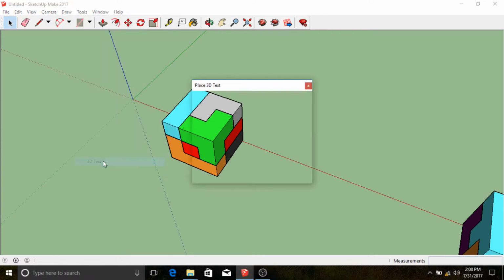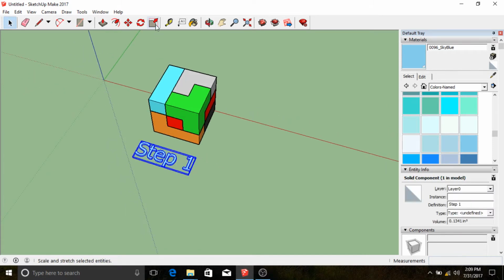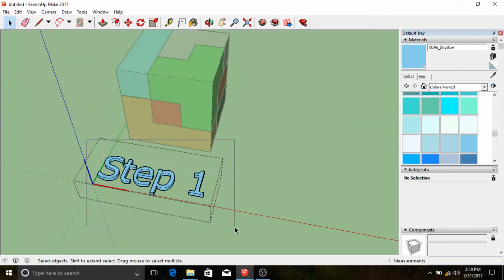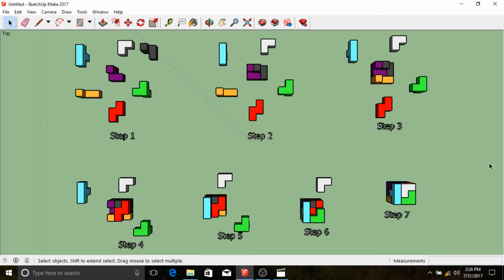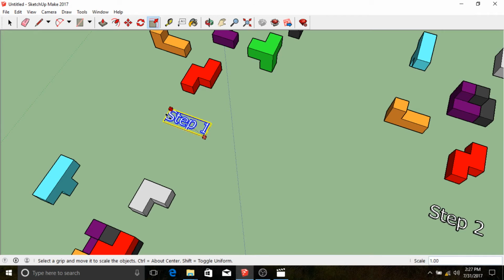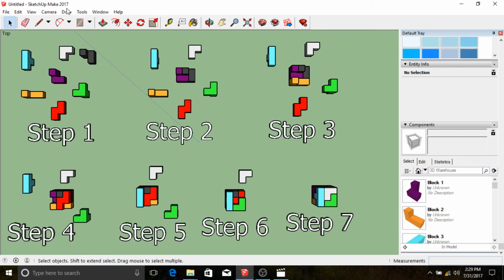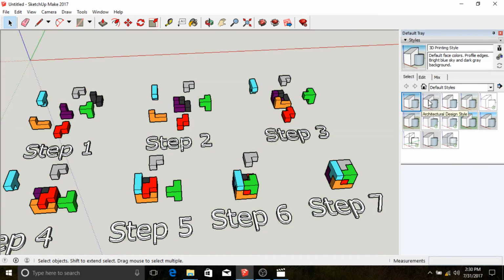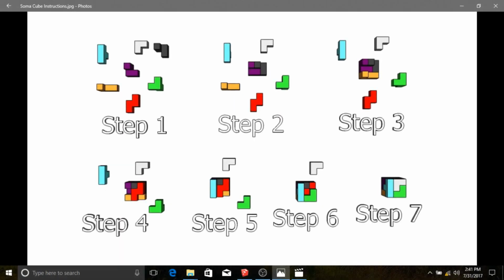SketchUp Module 2 4